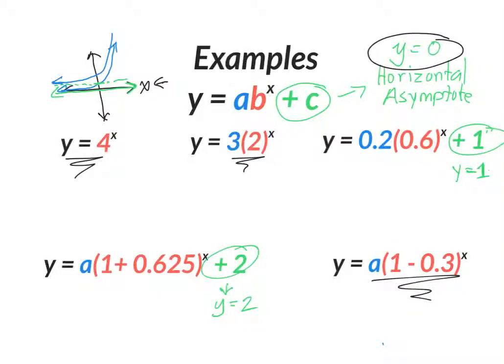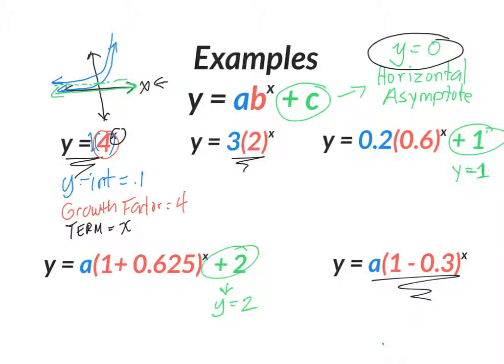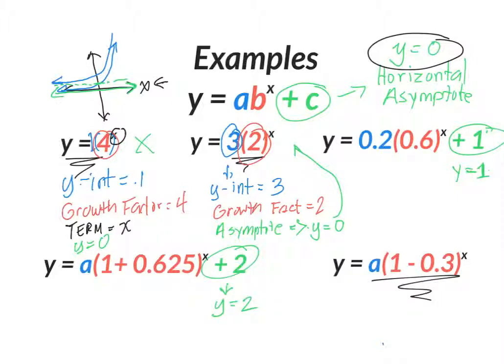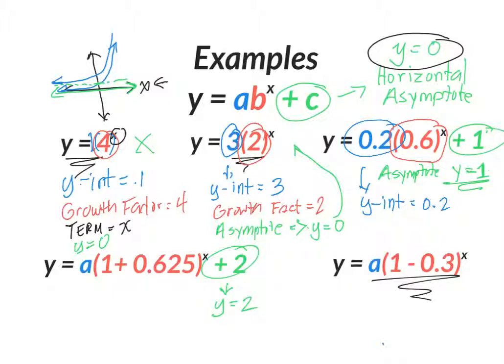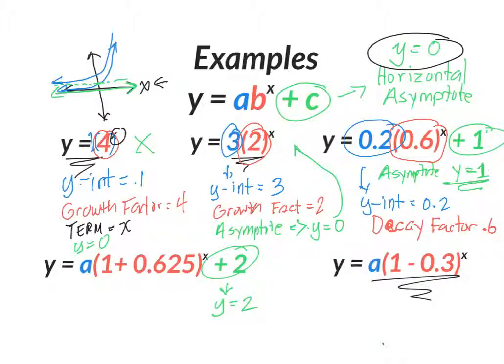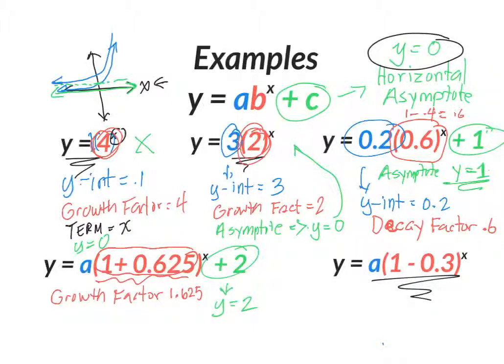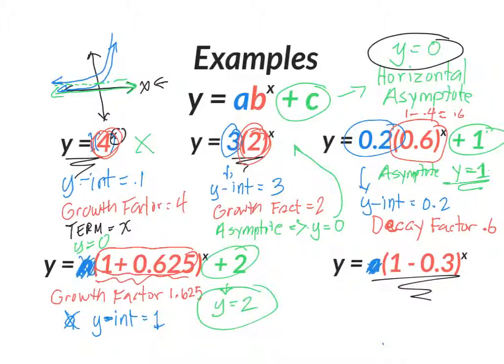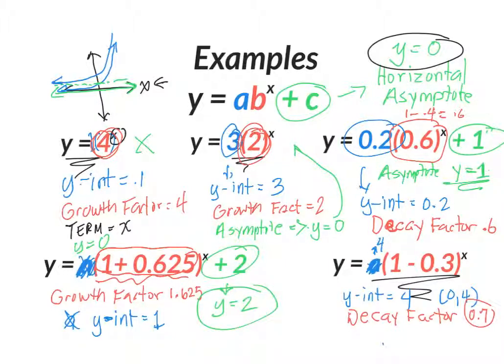Exponential Function Equations - Pt. 3